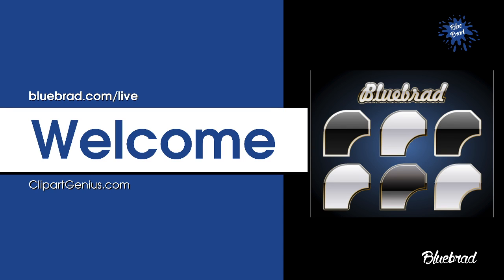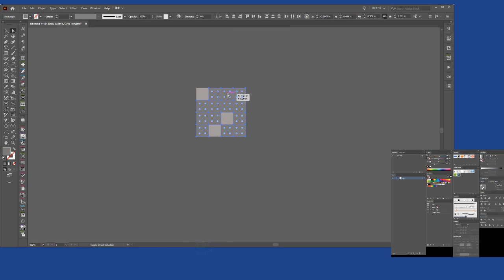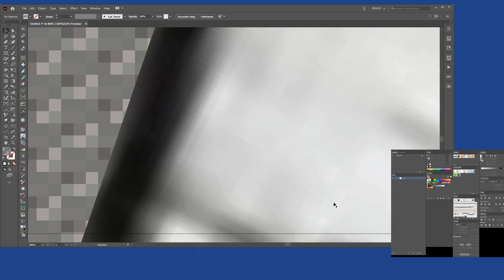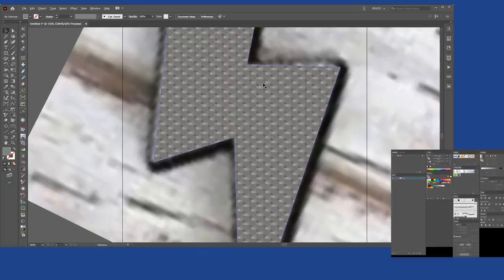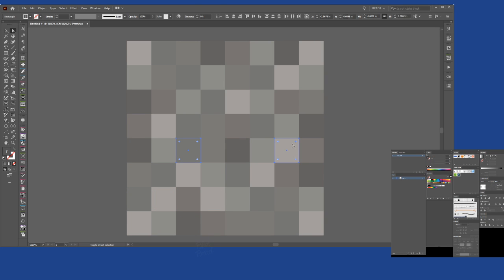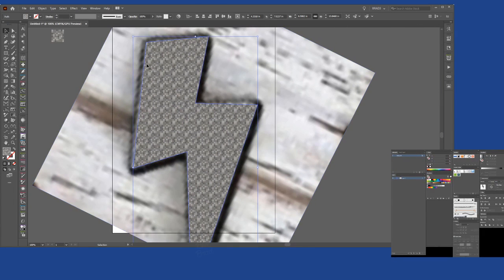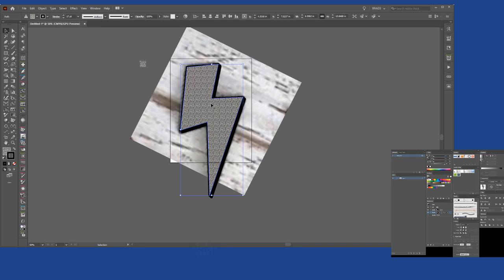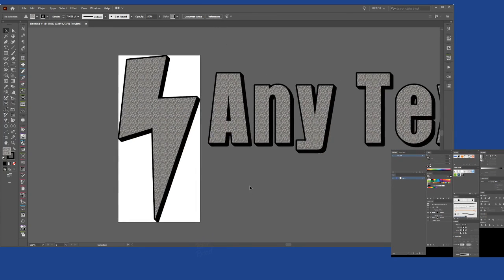Free Graphic Style for a fellow designer